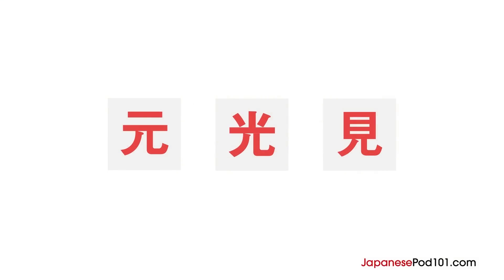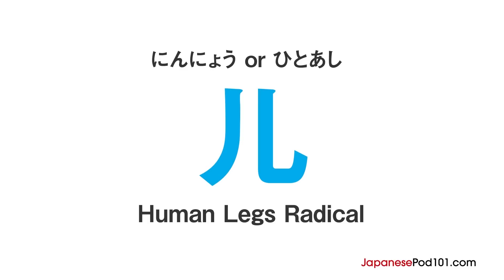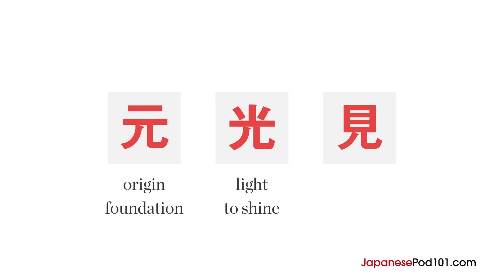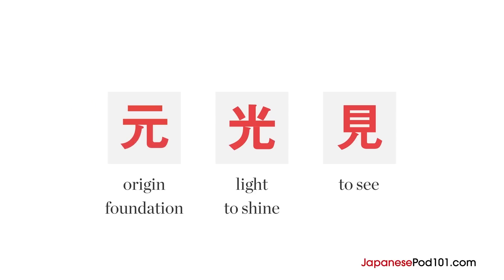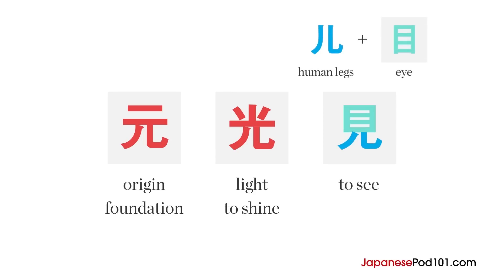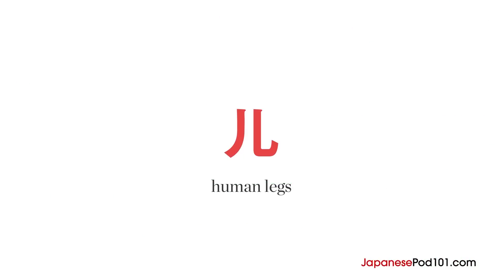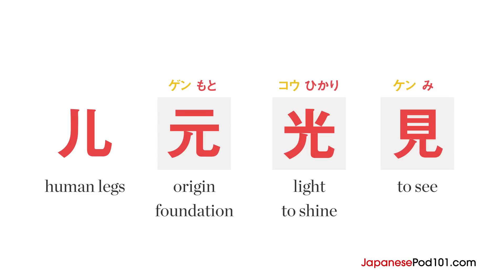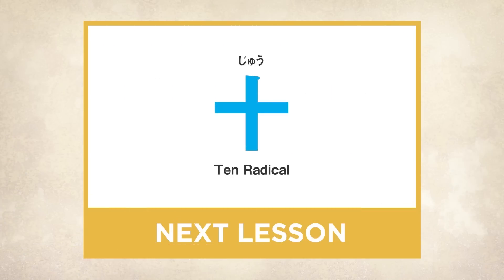Learn Kanji Radical 儿 - How to Read and Write Japanese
With this video you will improve your Japanese skills.
↓Check how below↓
If you don't understand much Japanese and want to be able to understand and speak it, this video is made for you because it will get you to improve your Japanese skills!
JapanesePod101 is here to help you progress in your Japanese study.
This is THE place to start if you want to learn Japanese, and improve both your listening and speaking skills.